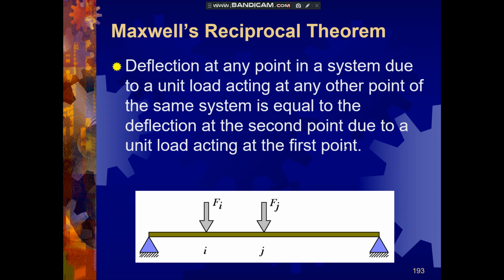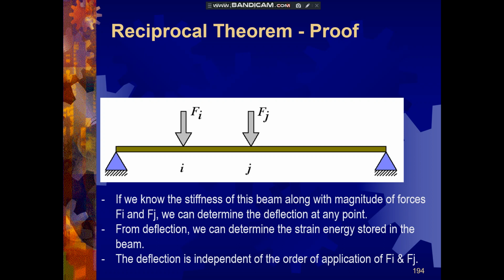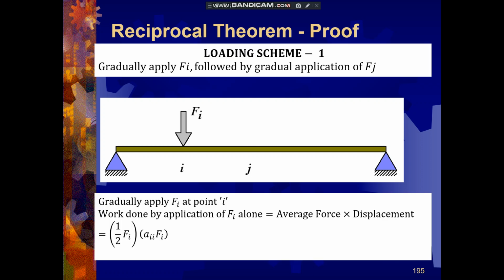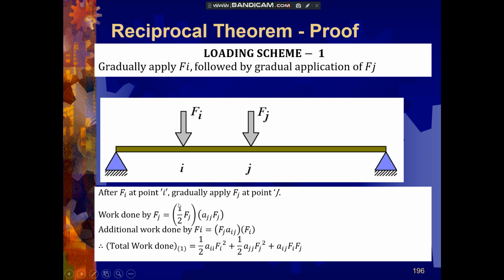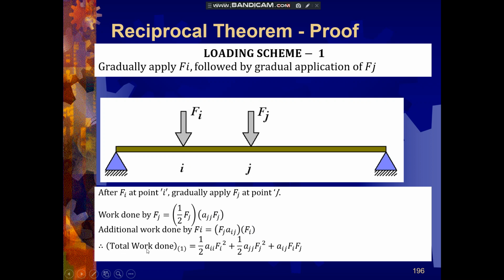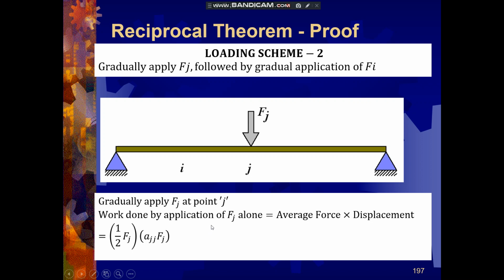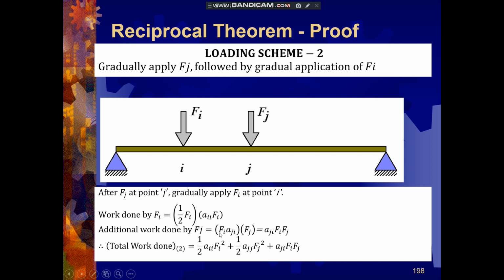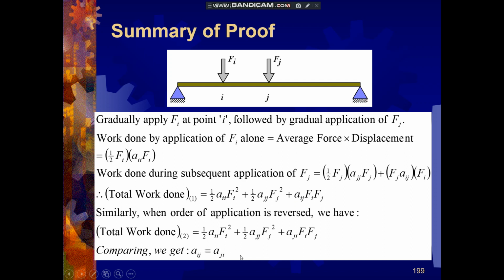MV Maxwell Reciprocal Theorem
This video provides a detailed and easy to understand description for proof of Maxwell's Reciprocal Theorem.